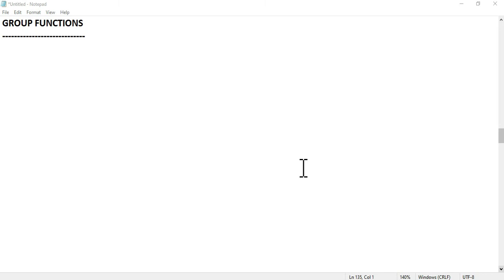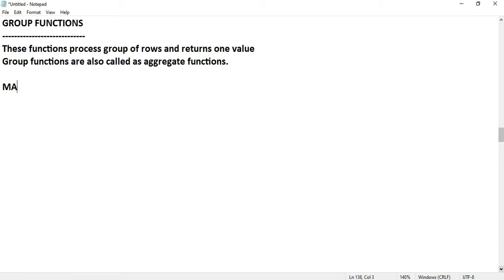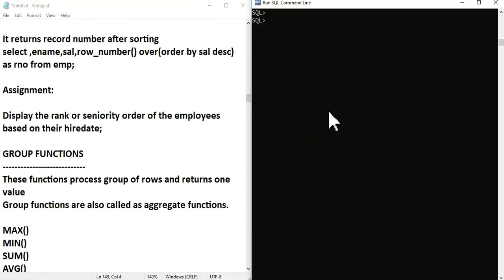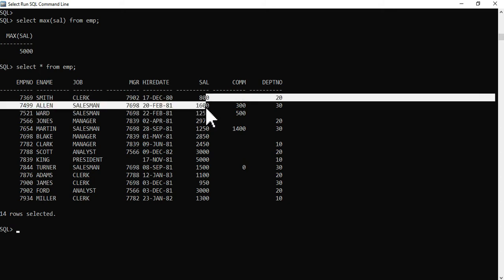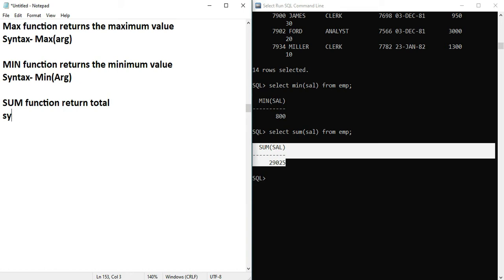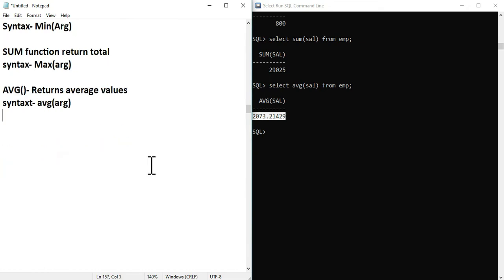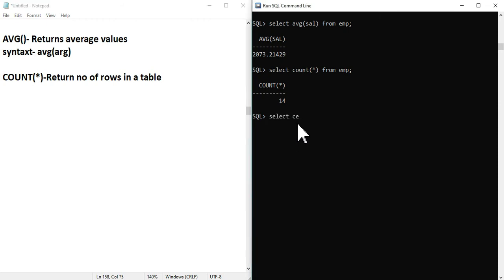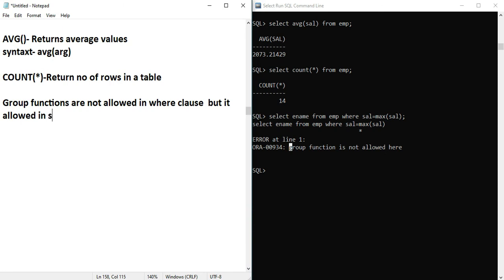#68 Oracle Tutorials | Group Functions in Oracle by Mr. Alok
Group Functions in Oracle by Mr. Alok
Here I'll discuss about MAX, MIN, SUM, AVG and Count Functions in this vide

Hello Everyone, This is Alok welcoming you to the world where you can get answer of your all technical doubts.
Technology Panda is there for your help you always.